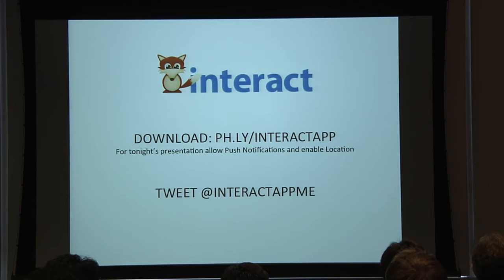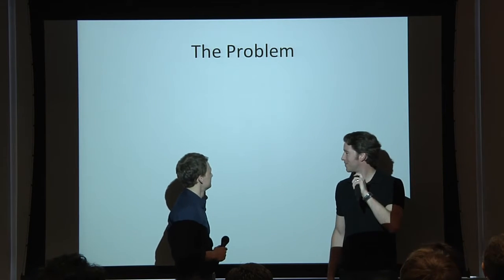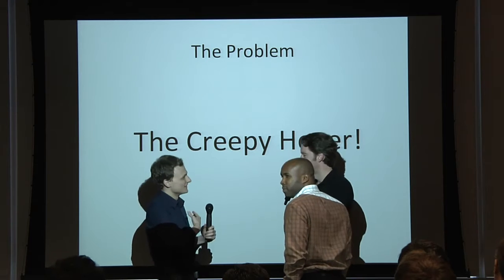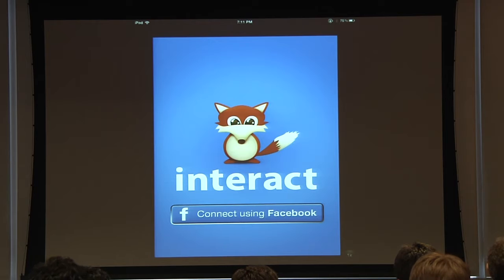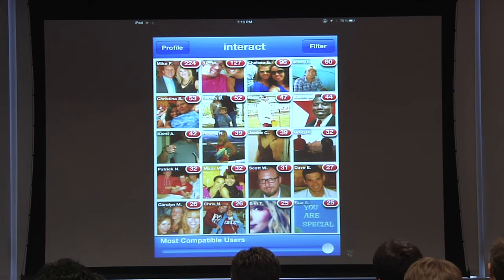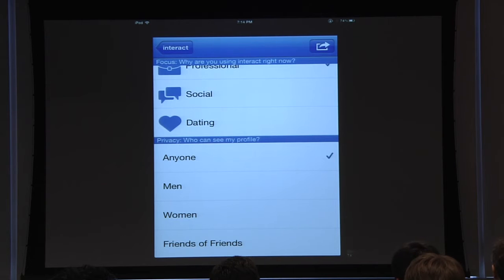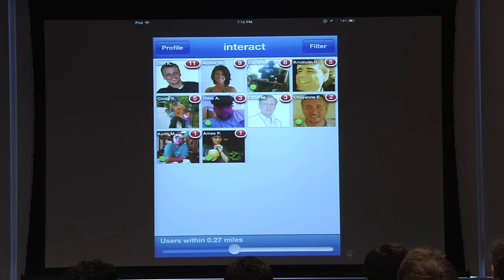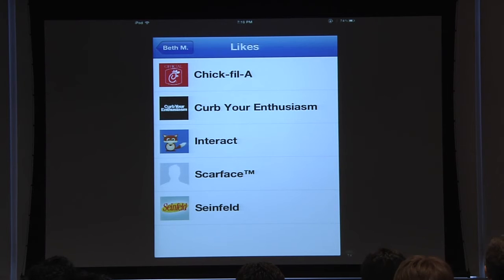Philly Tech Meetup | May 2012 | interact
Philly Tech Meetup convenes technologists, entrepreneurs, investors and the broader innovation community regularly to learn and share. Each month, hundreds of innovators gather to see demos, launch products and meet their future co-founders, partners and funders.